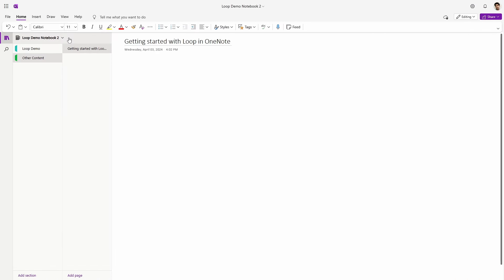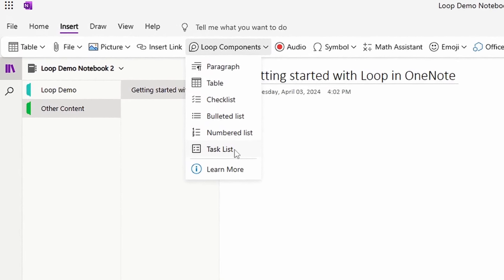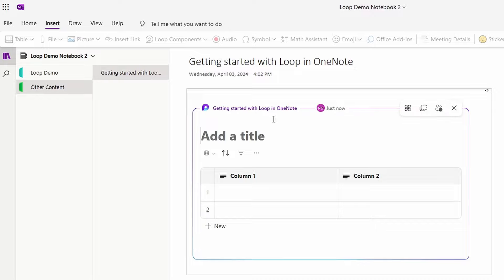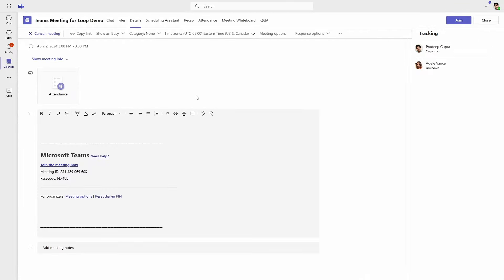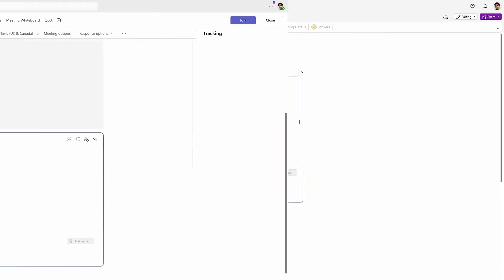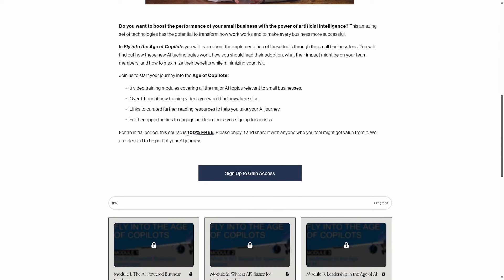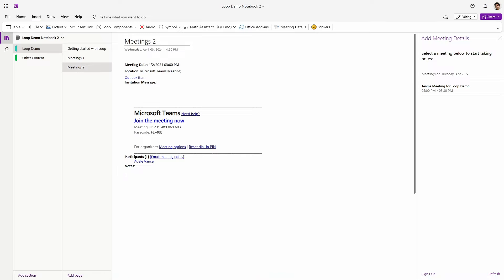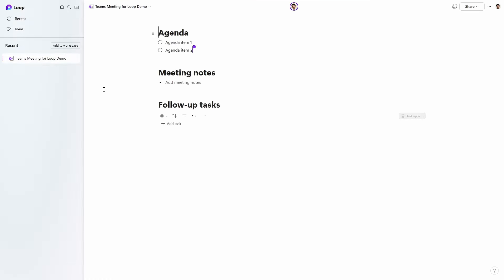Loop comes to OneNote: The good and bad of Loop's new app integration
Learn how to plan for AI adoption in your business. Sign up FREE for Nick's new on demand course, "Fly into the Age of Copilots"

Need an AI plan for your business? Check out Nick's book, "Who's in the Copilot's Seat?" - And if you need more personalized help or advice, check out new engagement options that are available too

Microsoft Loop has now made its way to Microsoft OneNote as an integration with the OneNote web app. While the Loop app is still the primary base for Loop, having the option of Loop components in OneNote adds some options to the workflows both of Loop users, OneNote users, and everyone somewhere along that curve. So, let's explore the good and the bad of this new set of features. Note that currently this is a preview.

Chapters:
0:00 Introduction
1:07 Loop background
3:20 Loop's integration into OneNote
7:00 Loop in OneNote for meeting notes
9:18 Two different approaches to syncing with meetings
10:29 Loop breaks OneNote search
13:30 Conclusions on Loop in OneNote